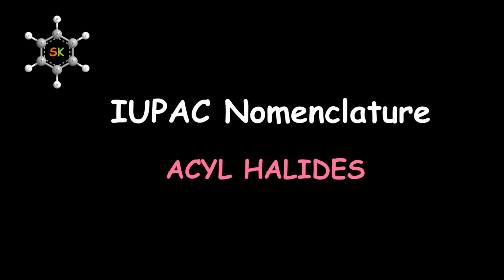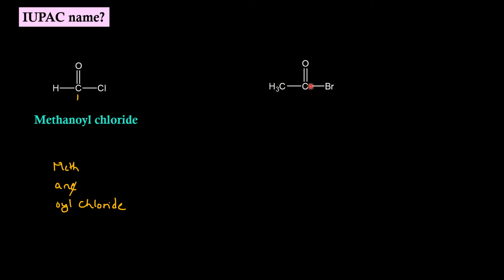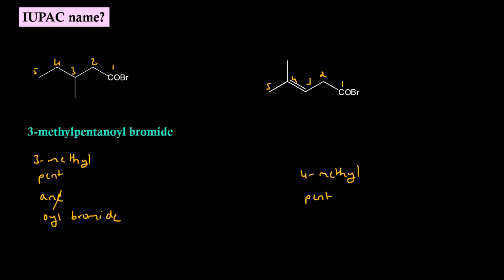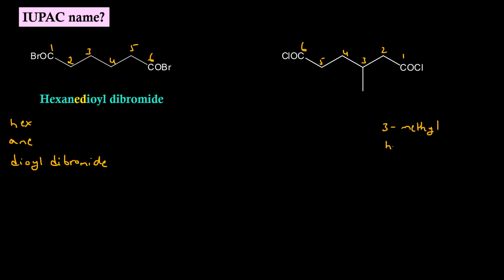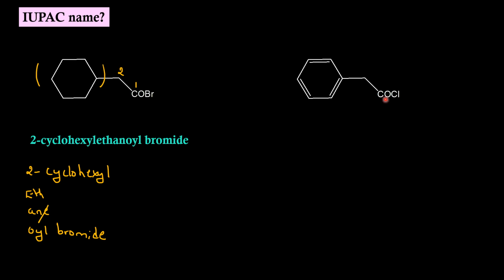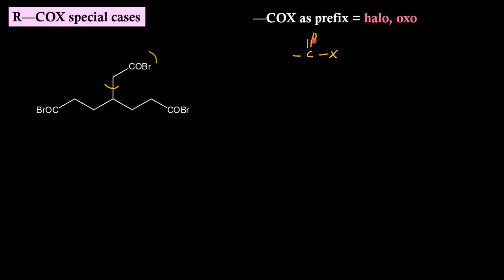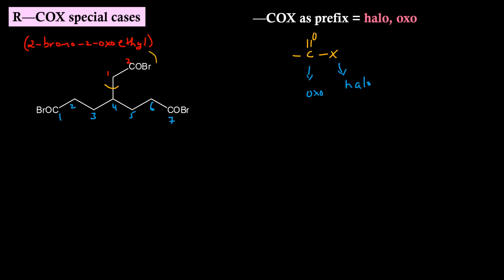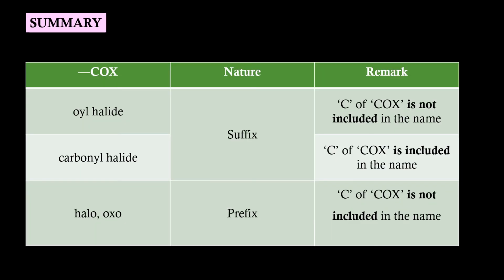10 - ACYL HALIDES - IUPAC nomenclature of organic compounds (IIT JEE/NEET)